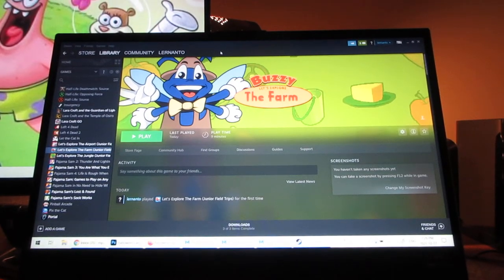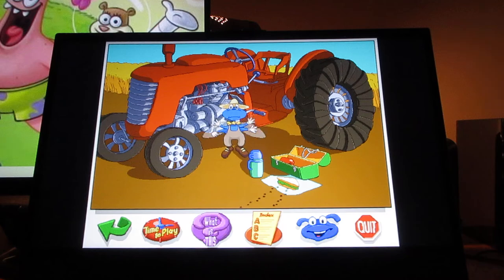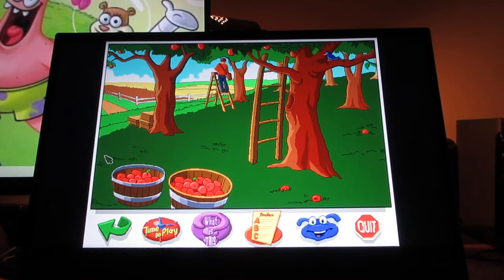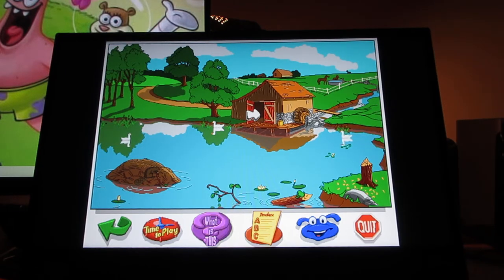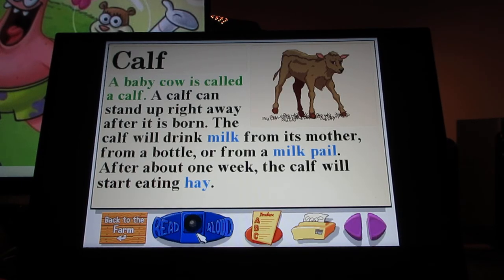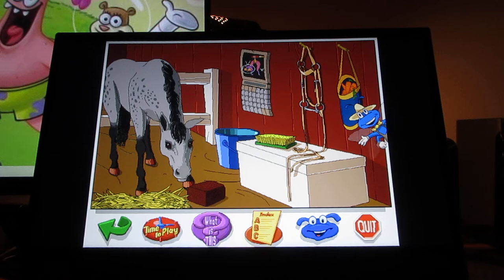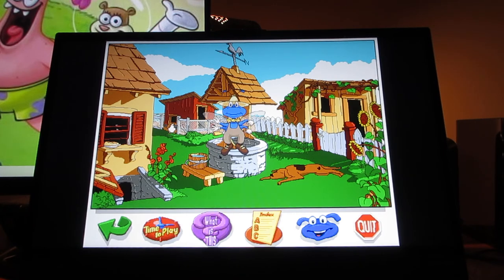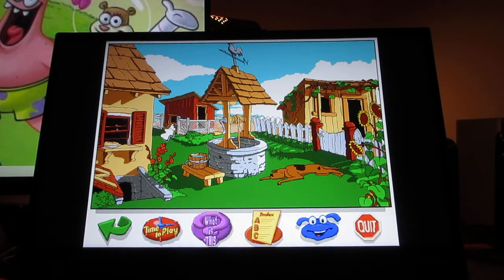"Let's Explore The Farm with Buzzy the Knowledge Bug" Walkthrough (Part 1) (Read Description)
Welcome back ladies and gentlemen, boys and girls, after doing "Let's Explore The Airport" with "Buzzy the Knowledge Bug", here is the next of my video game walkthroughs, here the next of the "Junior Field Trip Series" from "Humongous Entertainment" starring everyone's favourite knowledge bug "Buzzy the Knowledge Bug", here is "Let's Explore The Farm", if you love going to the farm, from seeing the animals that live there, how food is grown and harvested, from seeing how much work there is to do on the farm from farmers when it comes to farm jobs, here is the next of my video game walkthroughs on my YouTube channel, I hope you enjoy, here is Part 1 more walkthrough videos for this game on the way.

In this video:
0:01 Introduction, Title Card and Buzzy the Knowledge Bug Introduction
1:02 Tractor and Harvester (also everything that is know about the Tractor and Harvester with Buzzy describing it) (Also ants near the tractor).
1:55 Pasture (with the horses running around)
2:08 Riverbank (where you see the turtle and otter)
2:48 Under the bridge of the riverbank (and to see what there is to see)
3:12 Apple Orchard
3:24 Field (for what you can see the distance for what's around you), plus the Bee Farm (where the bees do their job with the honey).
3:51 Pond (where you see the geese, ducks and frog, beaver more of the riverbank, also to explore underwater).
4:32 Inside of where the farmer grands the grain into flour that used for cooking (you can click on the trees to see what happens)
5:04 The front of the big red barn (also to see the pigs in the pig pen part of the farm).
5:31 Inside the barn and to see the animals in there
5:40 Cows (also to show index and to show you the word definitions: Also example of word definition: Calf (if you are curious to know what a Calf is if you never heard the word before) (You can also Click on "What is this?" if you want too? another way to see and to know about other word definitions).
7:06 Horse (You can also click on the calendar and to see other Humongous Entertainment character cameos on the calendar: Fatty Bear: Putt-Putt: Robbie Radar (from "Putt-Putt Goes to the Moon") Sharks: SpongeHead and Boss (from Freddi Fish and the Case of the Missing Kelp Seeds) (plus "Freddi Fish 2 The Case of the Haunted Schoolhouse) also in "Freddi Fish 3 The Case of the Stolen Couch Shell (cameo on poster in jail cell).
7:53 Sheep Lambs
8:12 The Hay in the Barn (sometimes you'll never know what Buzzy will say in response when you click on his icon for that is around him).
8:35 Garden: (Where you see the Scarecrow and the food that's grown there).
8:50 Toolshed (where the farmer keeps the tools in place).
9:03 Farmyard
9:13 The Farm Well
9:31 The Chicken Coop (outside and inside the Chicken Coop Barn) (One of the mini games for "Time to Play" for this game is "Eggs Away").
10:05 Inside the storage room where you see the food in jars (that we're grown right in the garden outside) also to show the kitchen inside
10:41 Last check inspection (for I've shown up this point) (for the remainder of this video) (End of video afterwards)